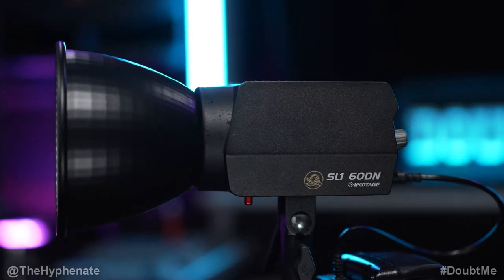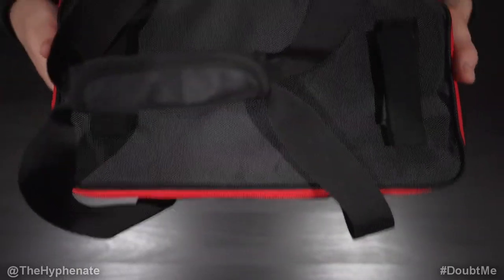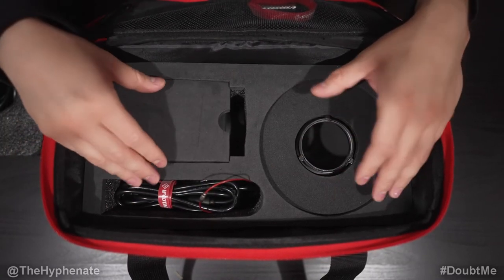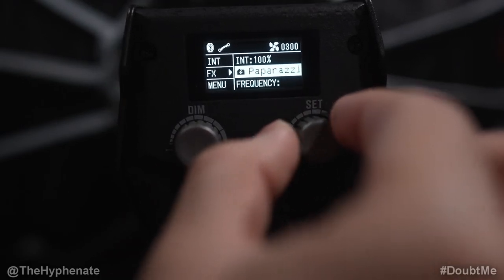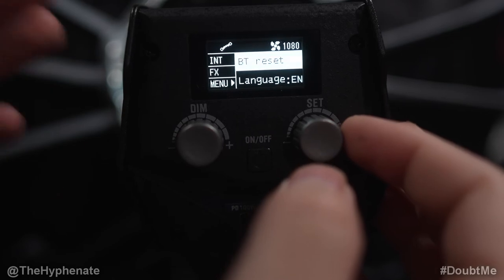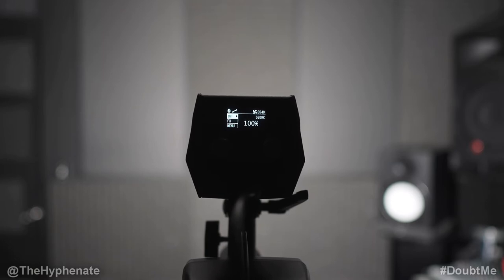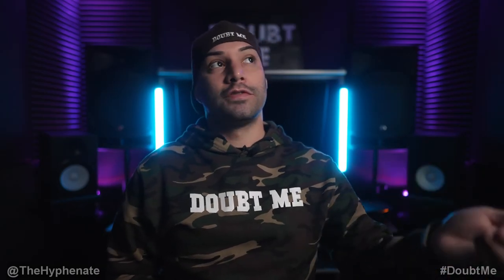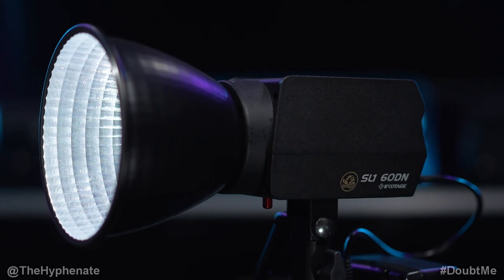Best 60W COB Light for Content Creators/YouTubers? [ iFootage Anglerfish SL1 60DN Review ]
The Hyphenate does a review of what he thinks is one of the best 60W COB lights for content creators, the iFootage Anglerfish SL1 60DN

PSN: TheHyphenate